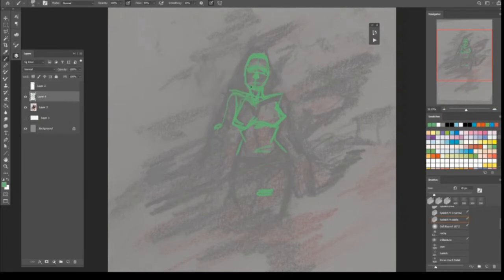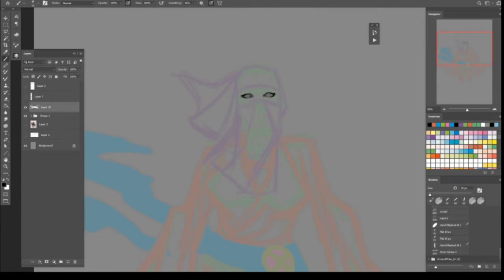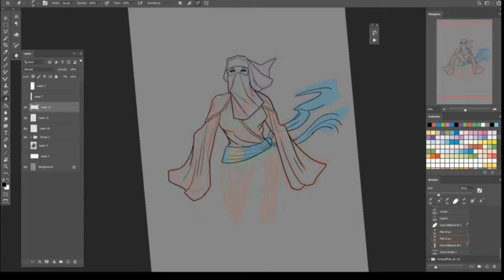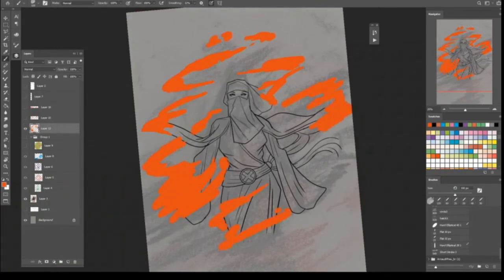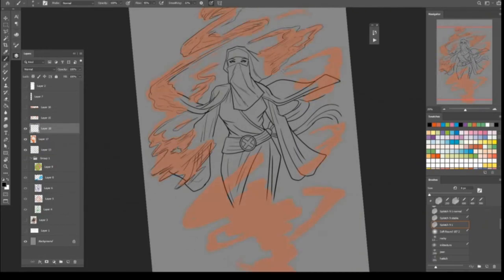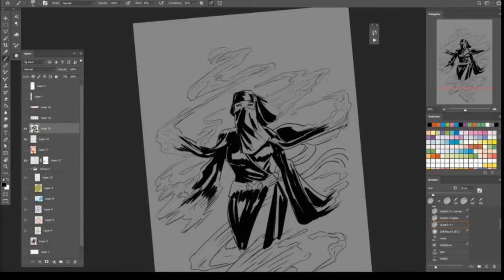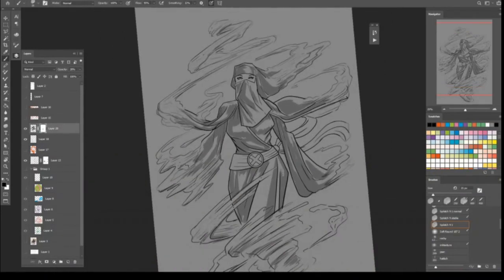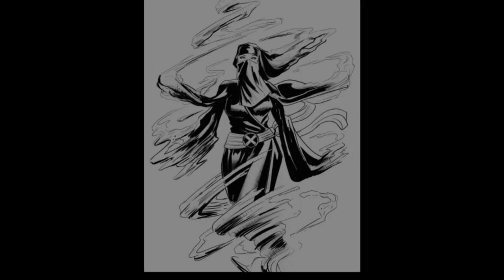Drawing Dust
speed drawing of dust from the x-men this took 2 hr to draw and is speed up 10x